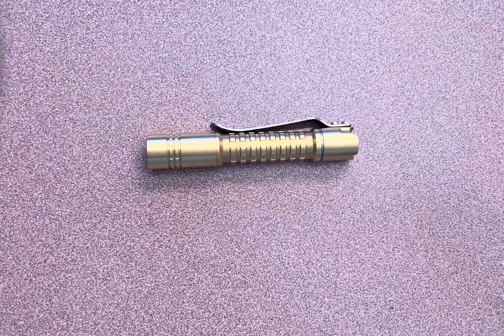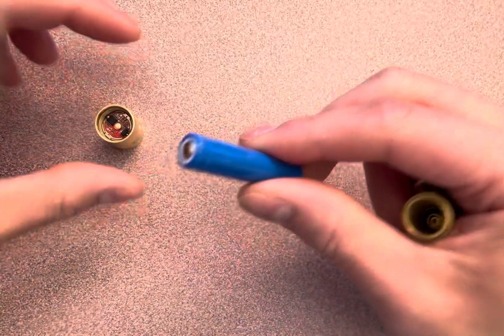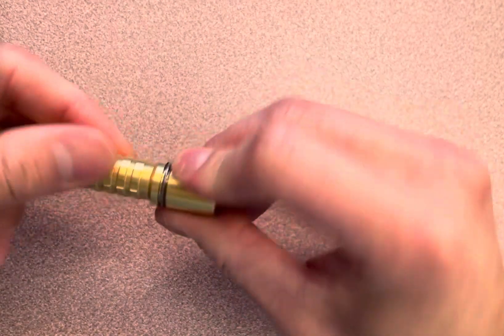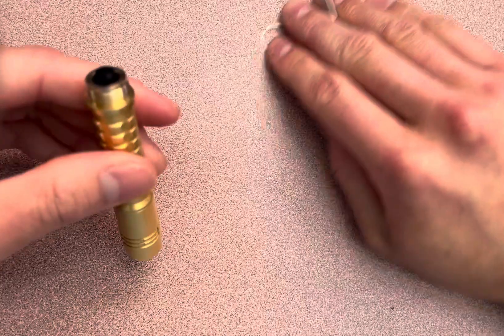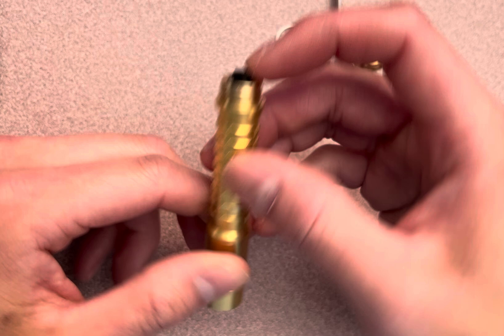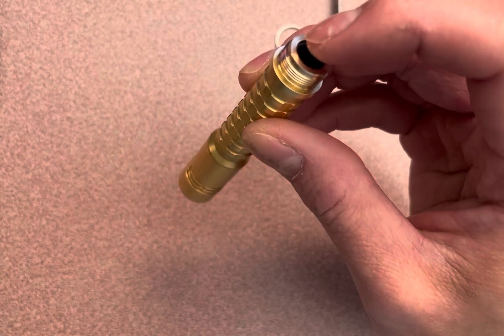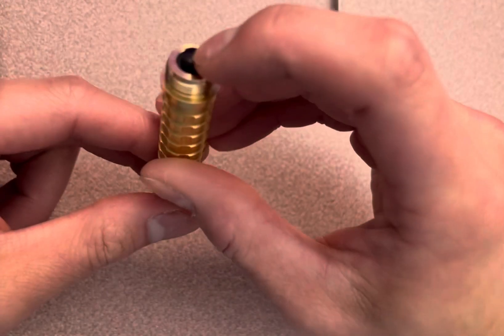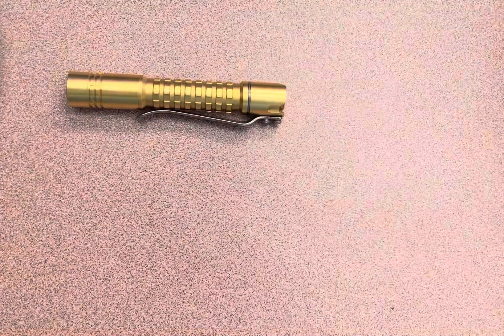Reylight Pineapple Mini MKII - Overview/Disassembly & How to Program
Model Featured: Pineapple Mini MKII Brass-Frag